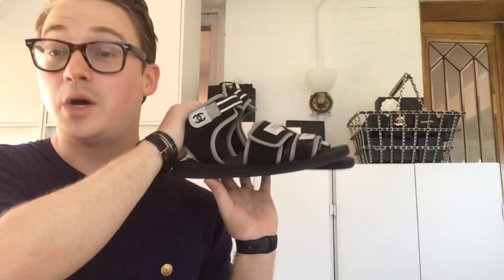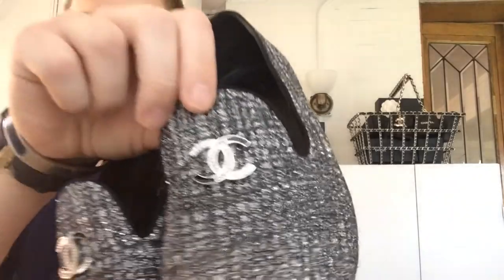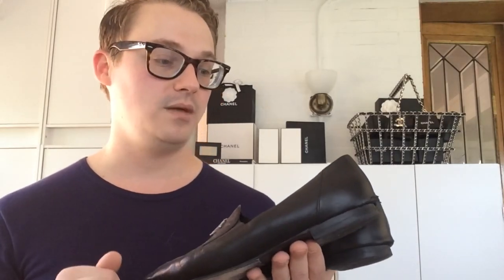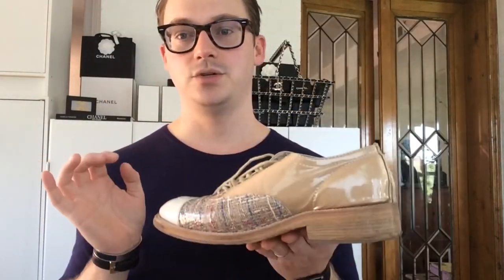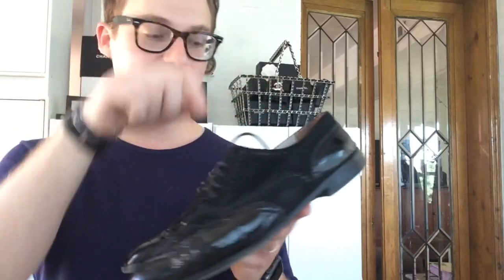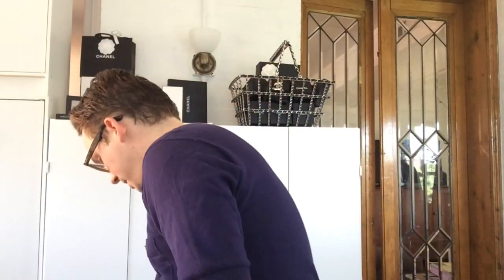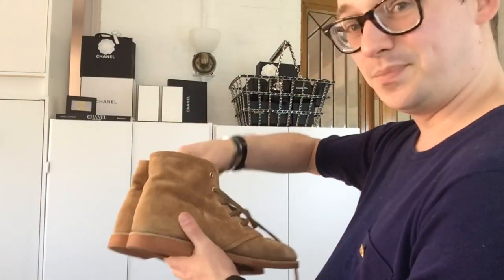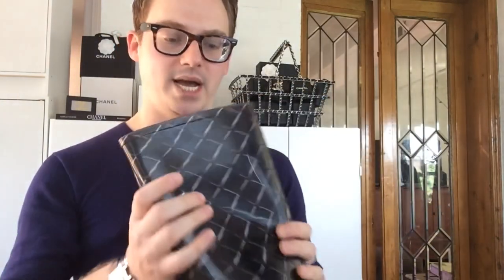My 33 Pair Chanel Shoe Collection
Hi guys! This is is seventh part of my personal Chanel collection. the shoes 🤦🏼‍♂️😂😂.

Do you have any Chanel shoes? What pair is your favorite?